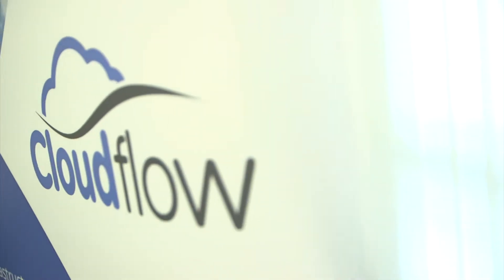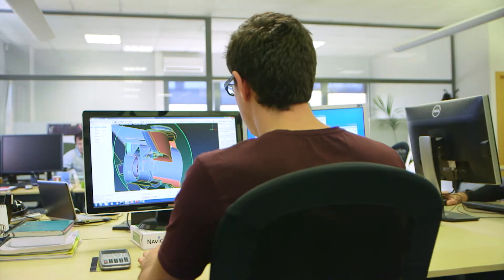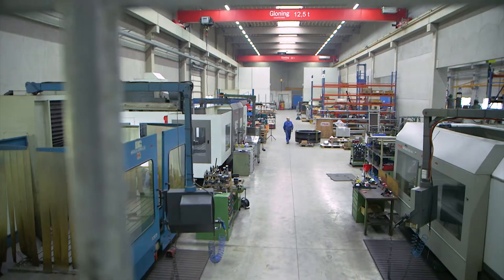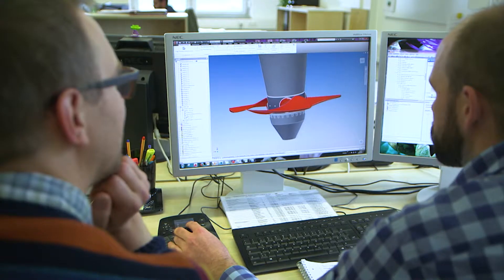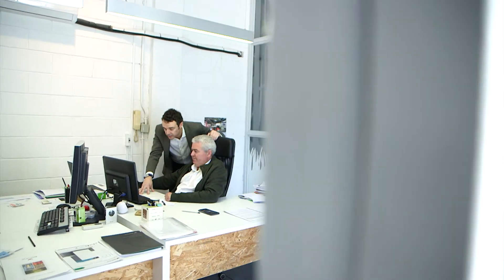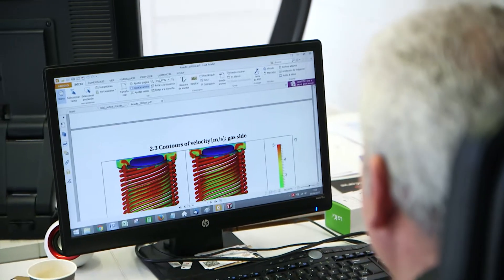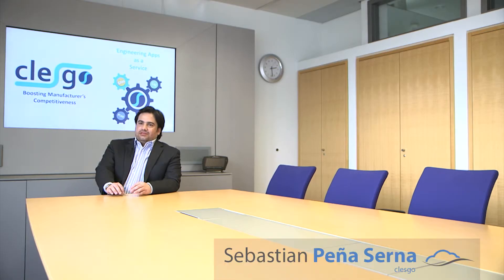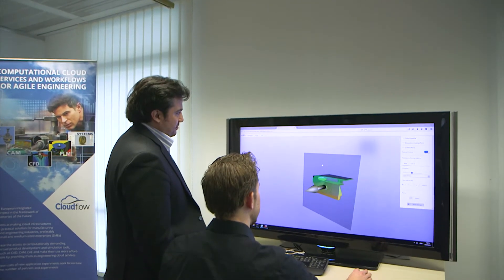Projektfilm - Cloudflow - Ein europäisches Projekt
Bei Cloudflow handelt es sich um ein europäisches Projekt, an dem unter anderem das Fraunhofer IGD beteiligt ist.